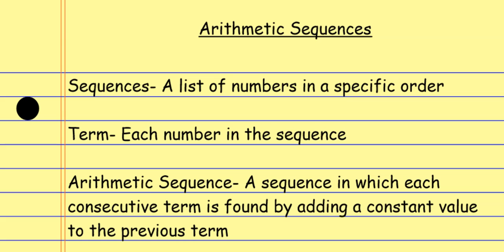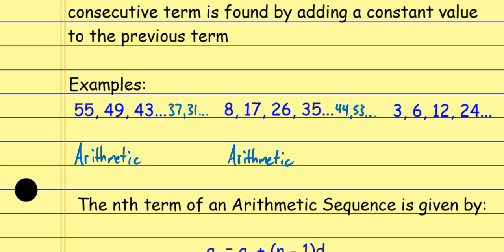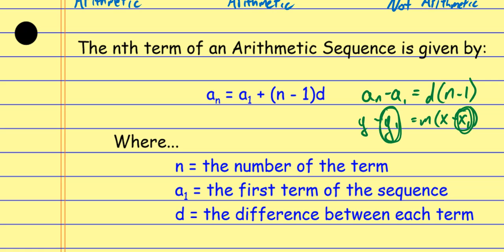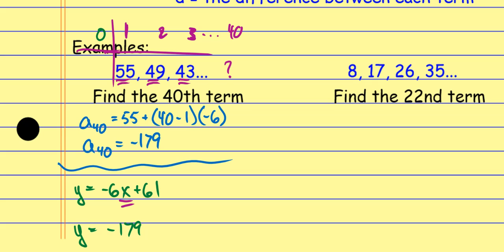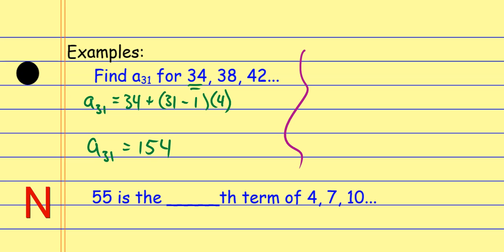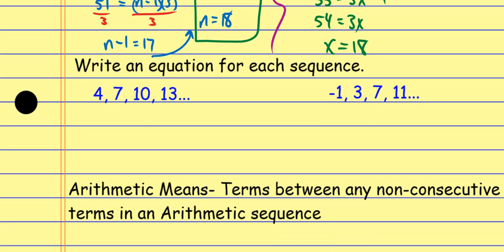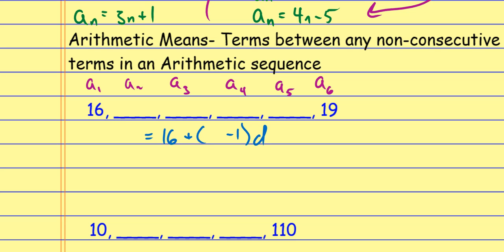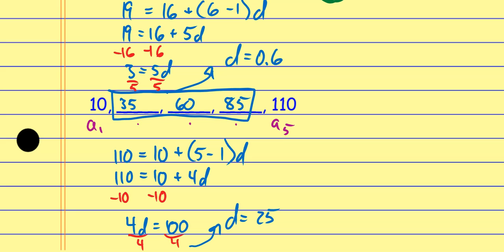Arithmetic Sequences After Linear